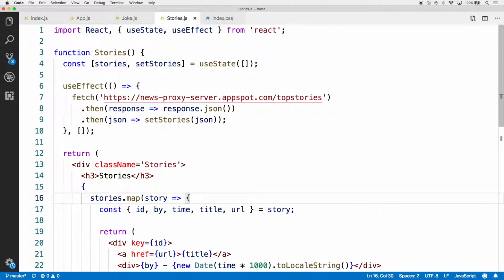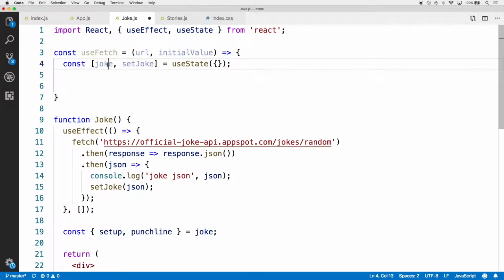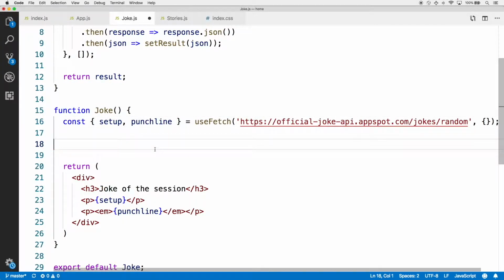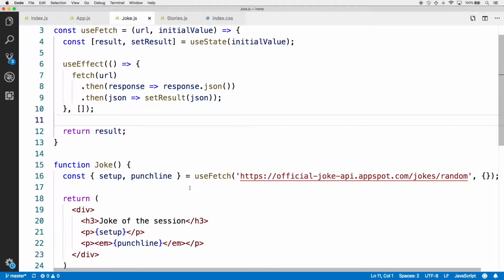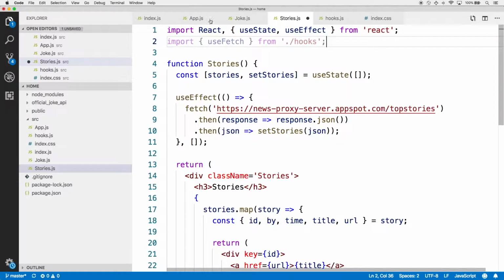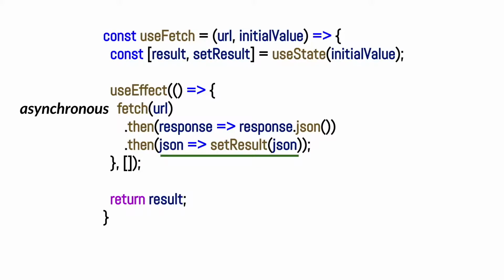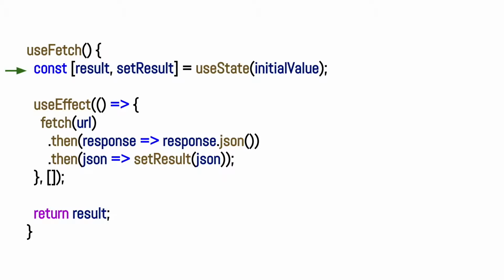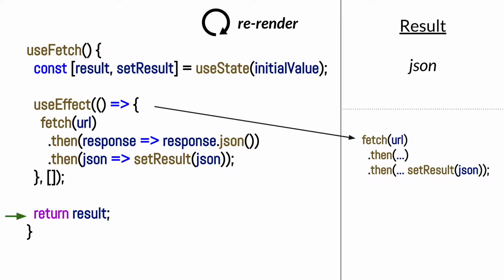React Hooks Tutorial 7/46: Build a Custom Hook: useFetch